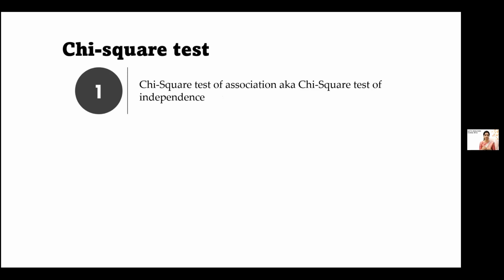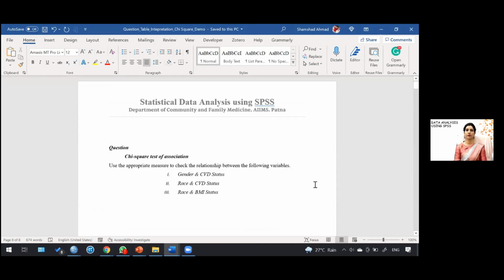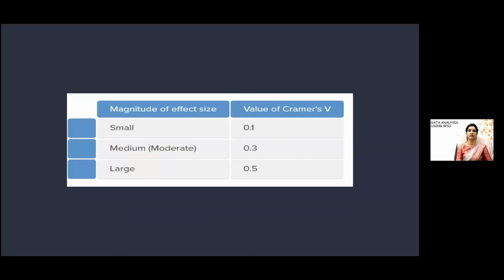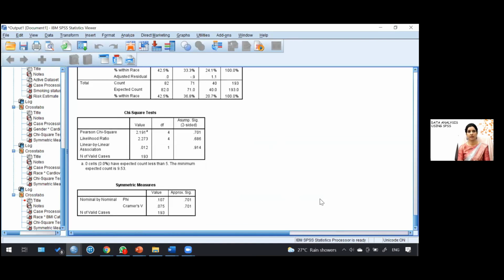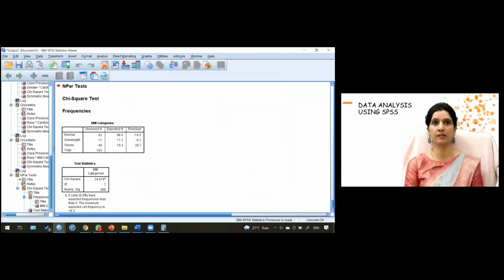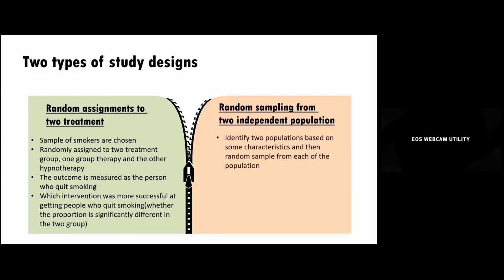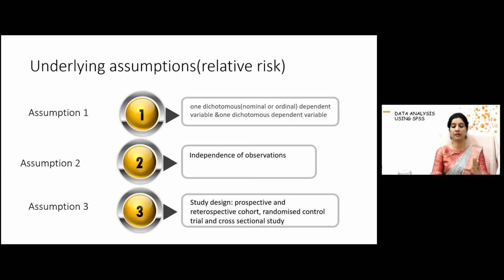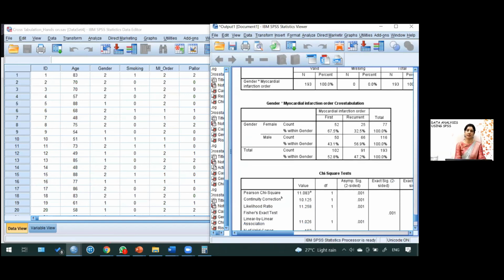2nd Basic Data Analysis using SPSS Workshop Day 2